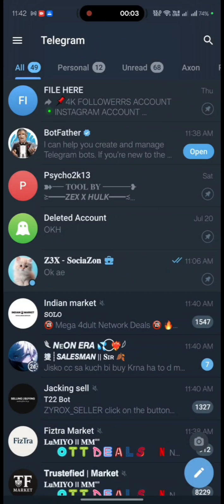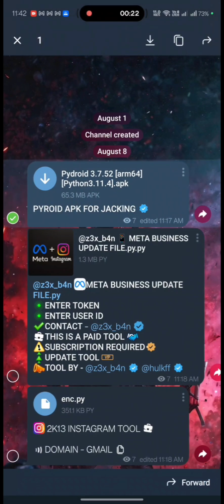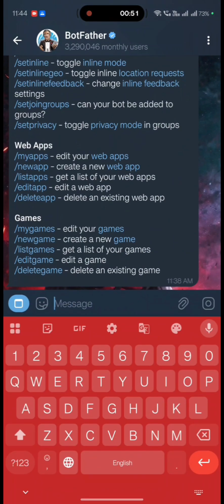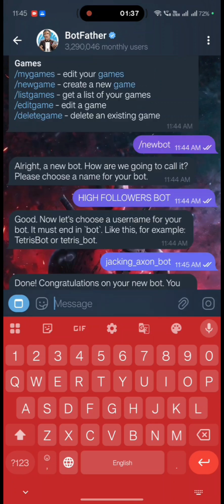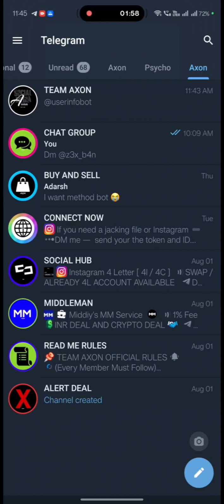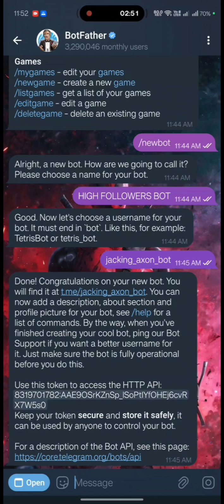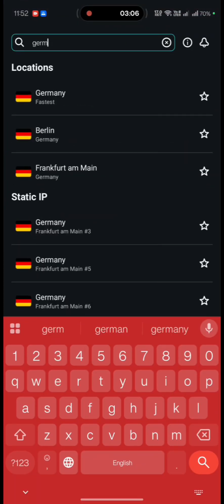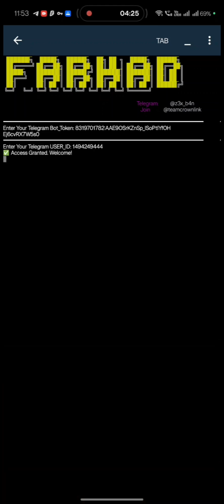Instagram Jacking Video | English Video | Instagram Old Age Account Jack | TEAM AXON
INSTAGRAM JACKING VIDEO | ENGLISH VIDEO | INSTAGRAM OLD AGE ACCOUNT JACK | TEAM AXON | INSTAGRAM OLD AGE ACCOUNT JACKING PROCESS | HOW TO JACK INSTAGRAM OLD ACCOUNT | INSTAGRAM JACKING ENGLISH VIDEO |

FOUNDER - @z3x_b4n

🚨 TEAM AXON Presents 🚨
INSTAGRAM OLD AGE ACCOUNT JACKING – ENGLISH GUIDE 🔥

In this video, we reveal the full process & secrets behind old Instagram account jacking – explained step-by-step in English for better understanding. Learn how old IG accounts are targeted, why they’re valuable, and what methods people use (for educational & awareness purposes only).

📌 Topics Covered:
✅ What is Instagram Old Age Account Jacking?
✅ How to Jack Instagram Old Age Account
🔥 Stay Ahead – Knowledge is Power!